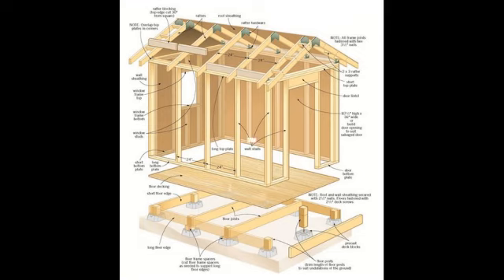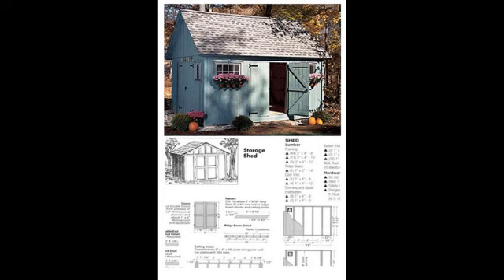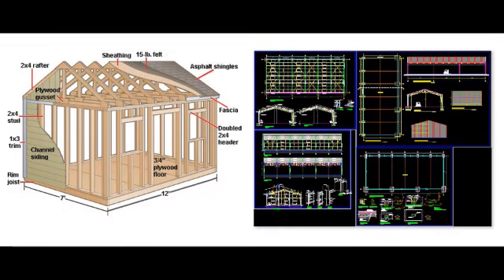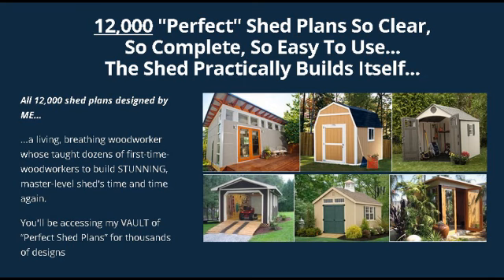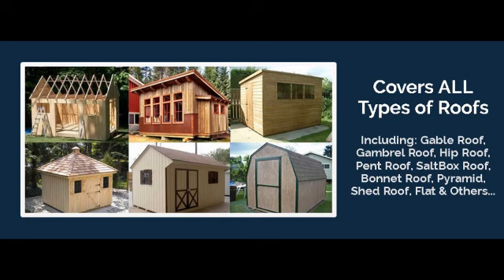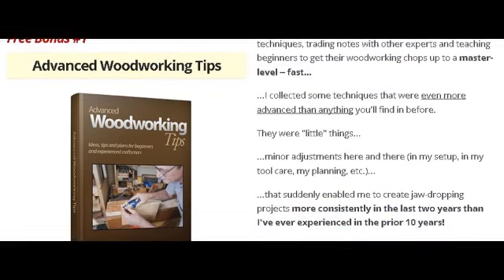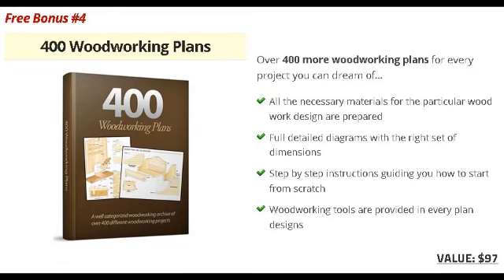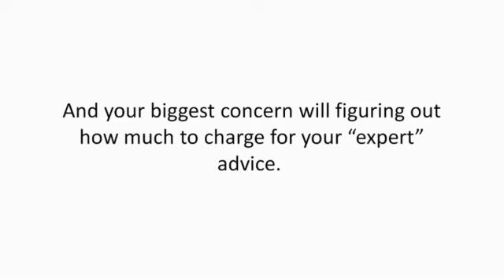How to Building Sheds with 12.000 Design Shed Plans